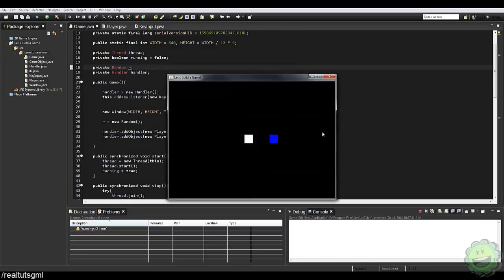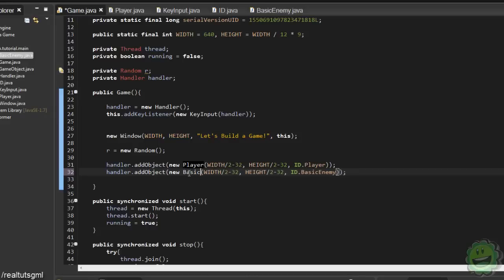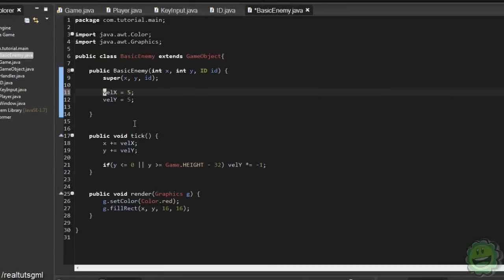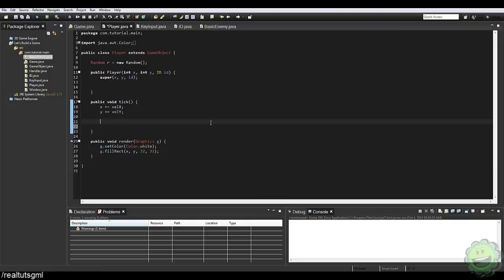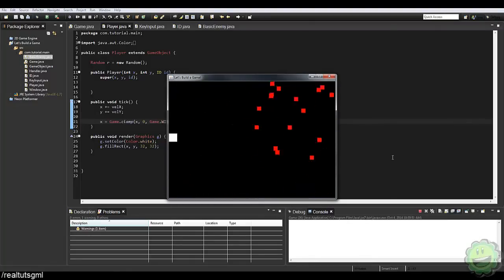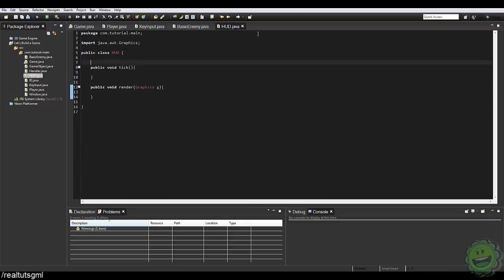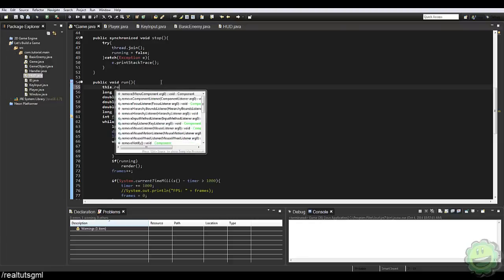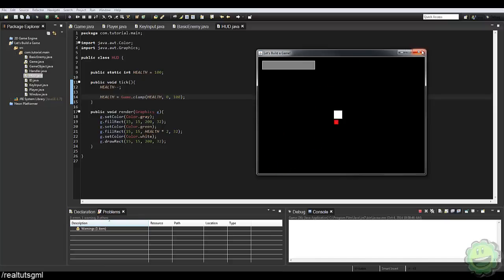Java Programming: Let's Build a Game #4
In this video we look at creating enemies for our game along with an entire HUD system implementation.

Follow me on Google+ to keep updated with all of my tutorials

Java Programming
Game Programming
Game Tutorial
Programming Tutorial